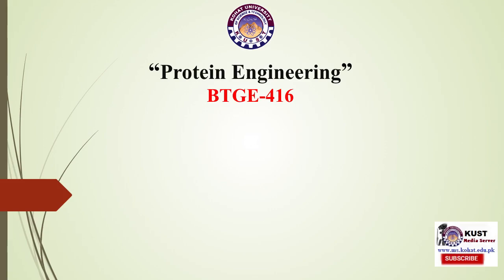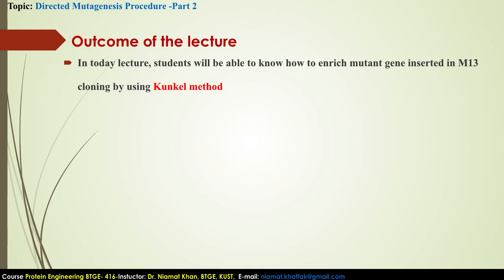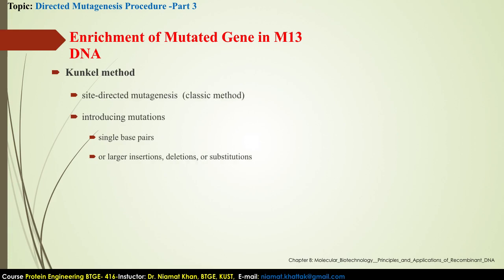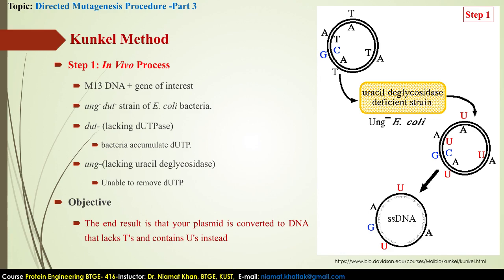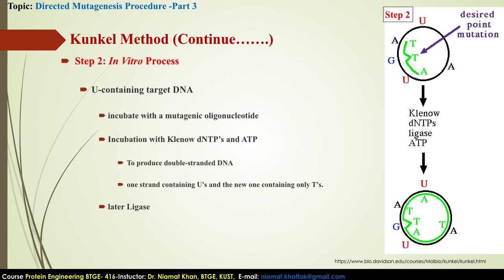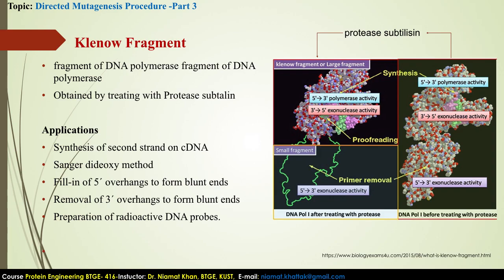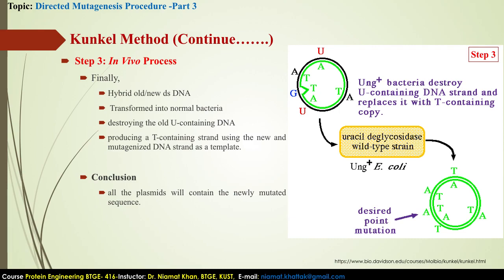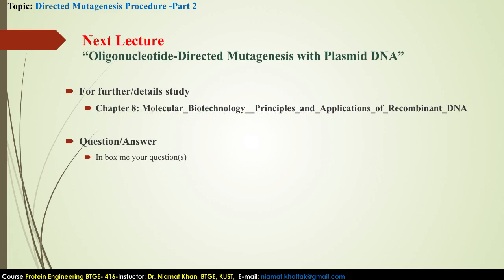Directed Mutagenesis Procedure || BTGE-416 || Lecture 9 || by Dr.Niamat Khan